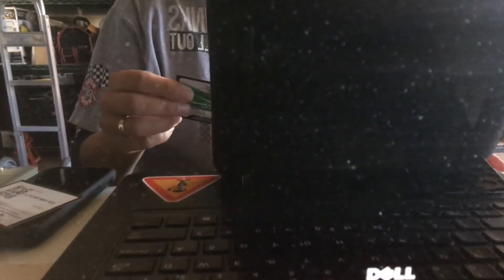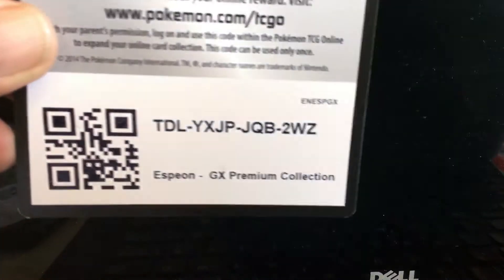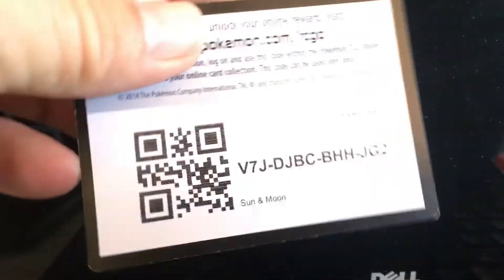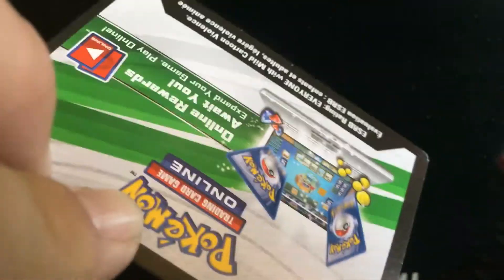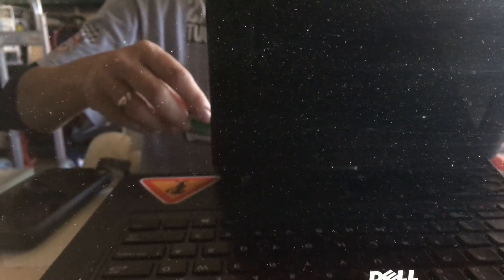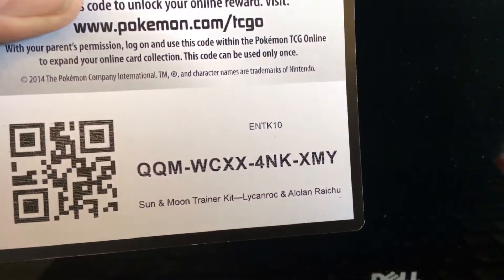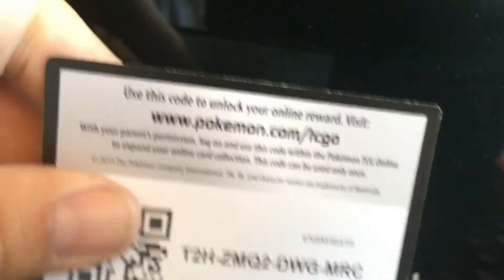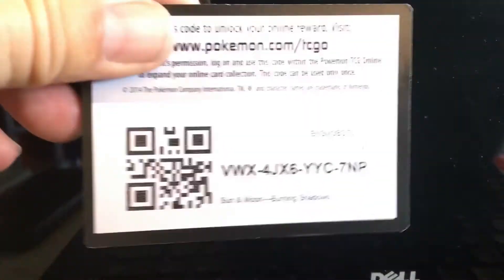TCG code give away click link below to enter give away